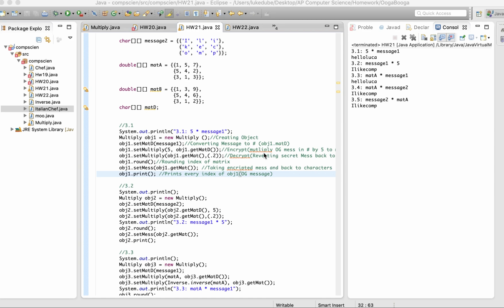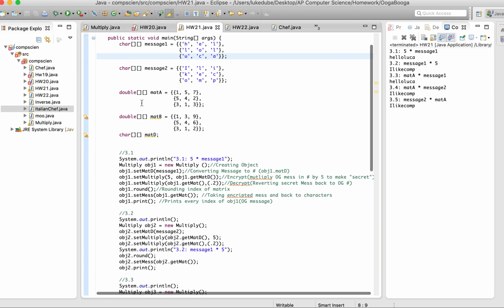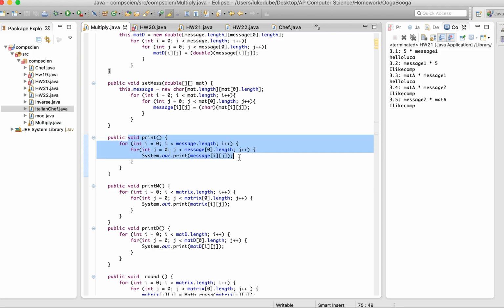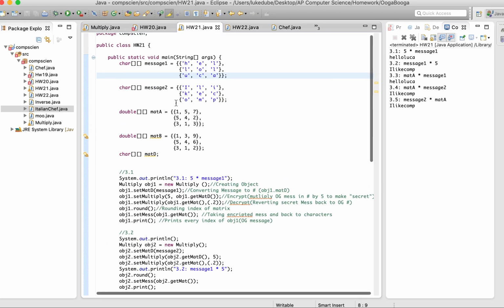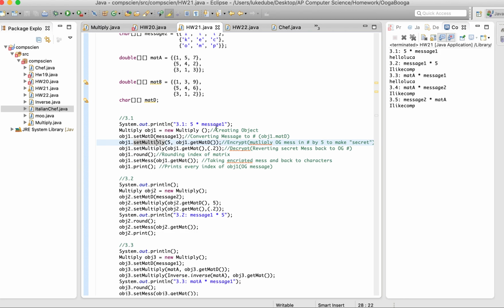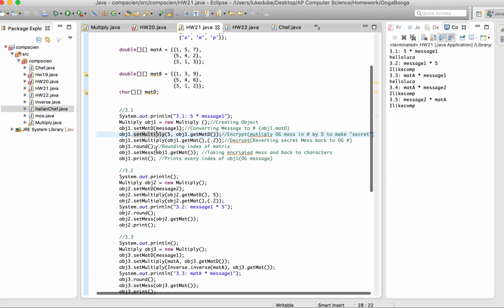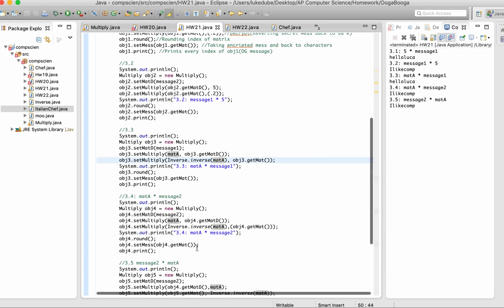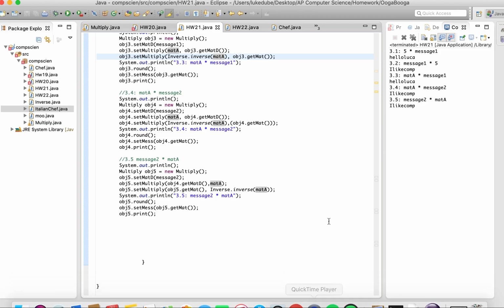Computer Science HW21